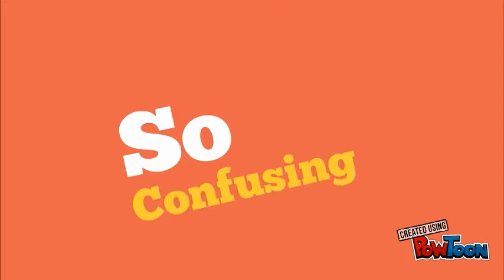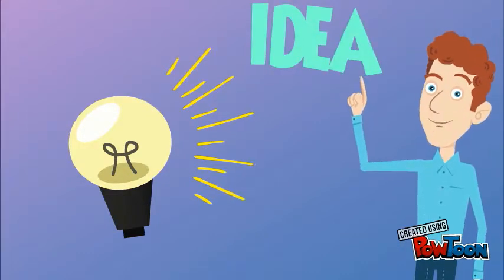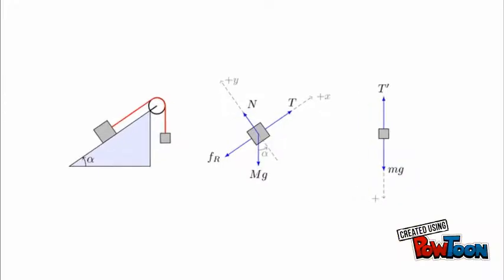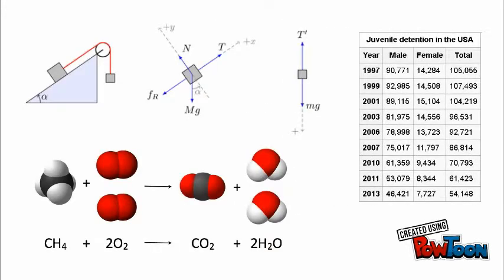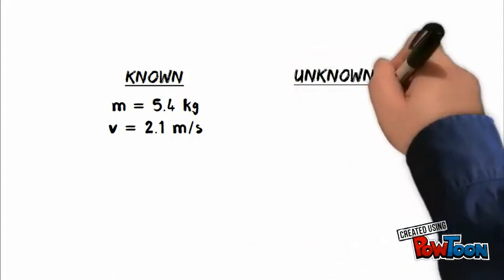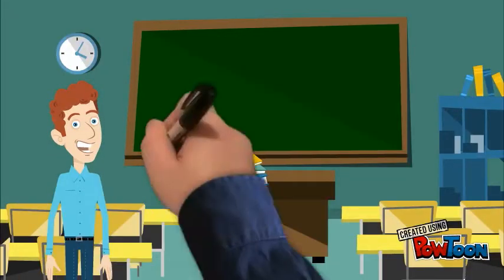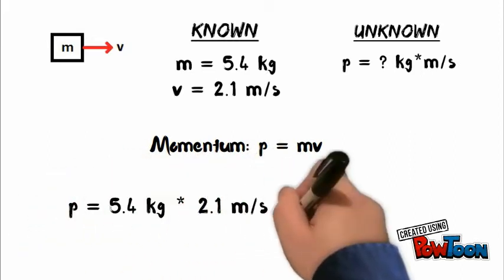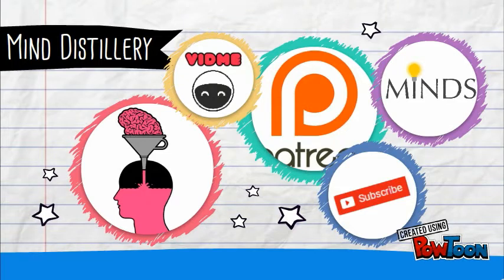The 5-Step Problem Solving Method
Everyone hates word problems.  Learn how to solve these problems using the 5-Step Problem Solving Strategy!

Minds: @MindDistillery
BitChute: MindDistillery